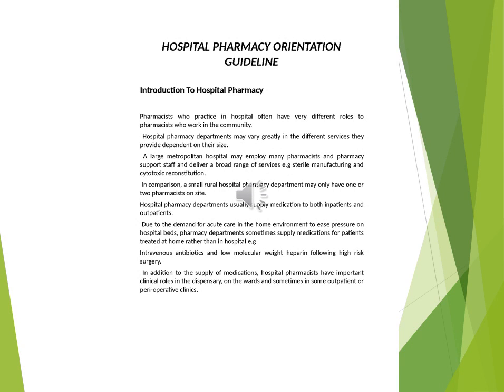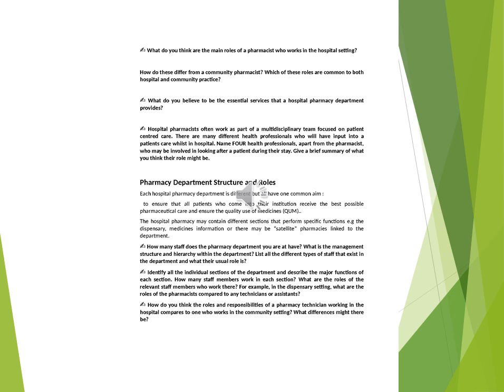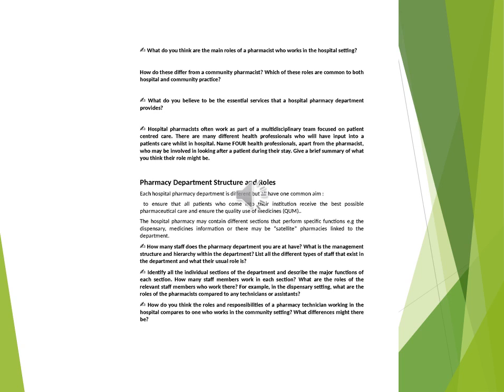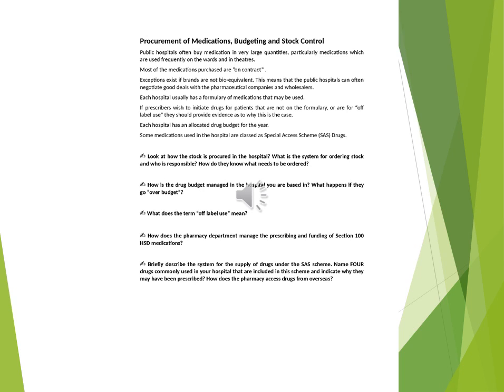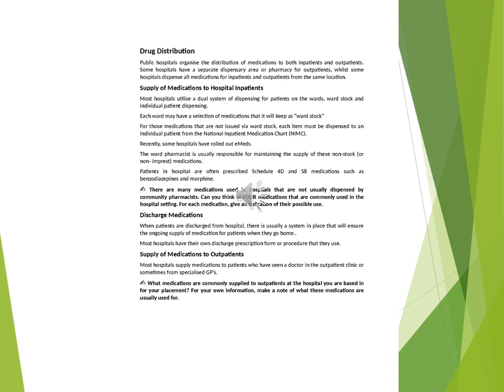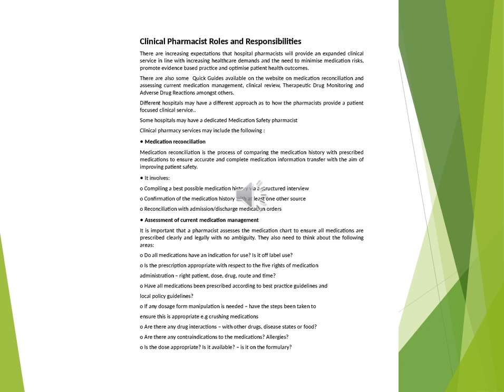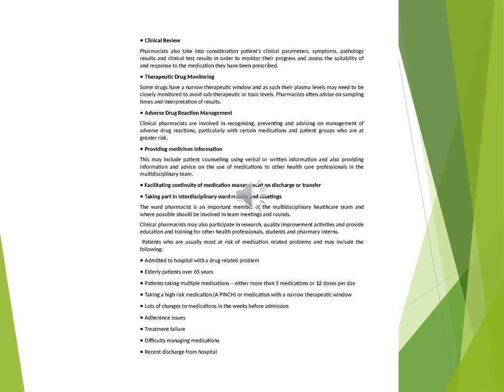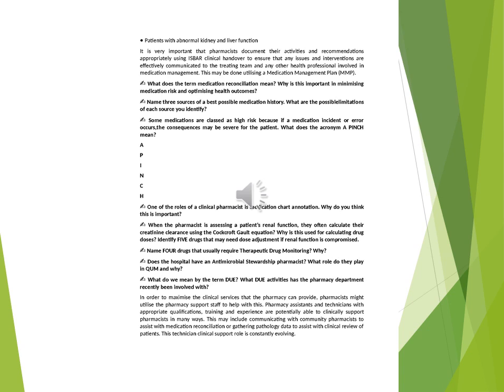HPT: HOSPITAL PHARMACY ORIENTATION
hospital pharmacy training